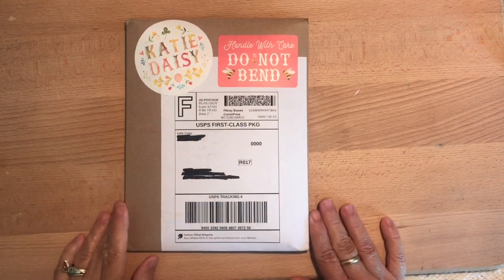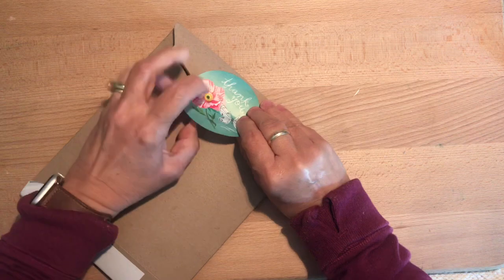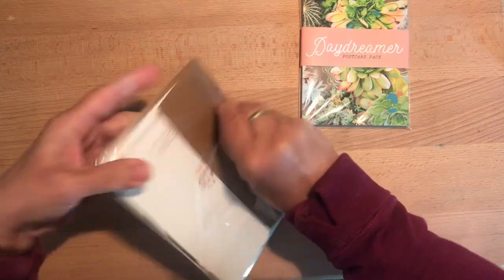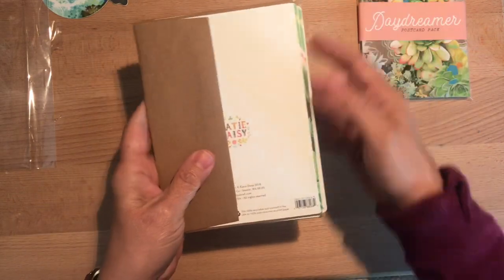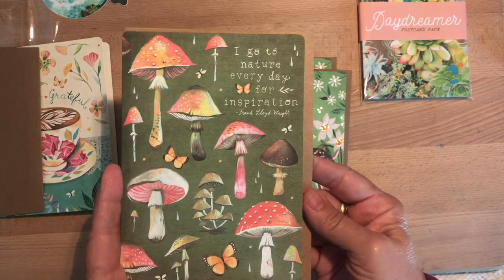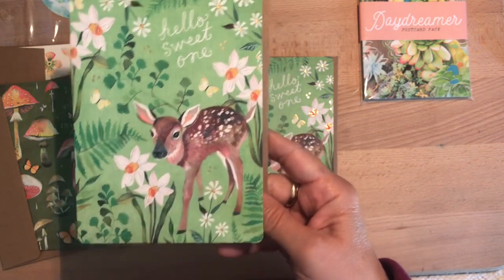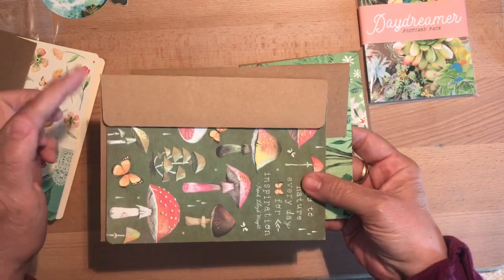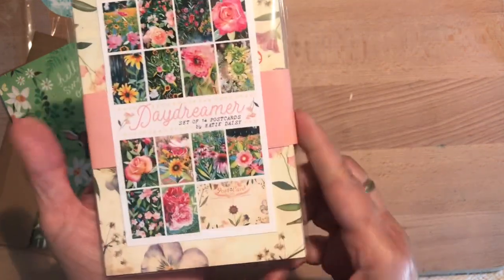Unboxing of stickers and stationery by Katie Daisy from THE WHEATFIELD on Etsy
These stickers, cards and postcards are just beautiful!  I came across this shop on Etsy several weeks ago. When recording this I forgot the name of the shop, went and checked and it is The Wheatfield; the artist is Katie Daisy. I think I’ll be returning again for more cards. 😀